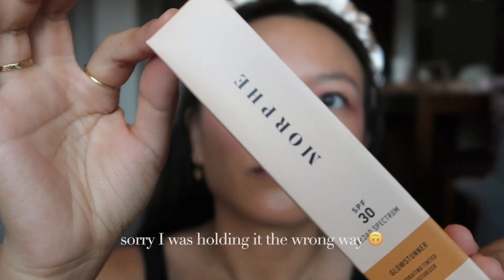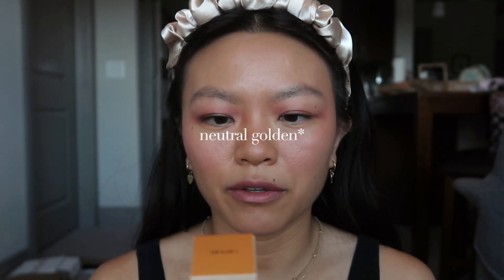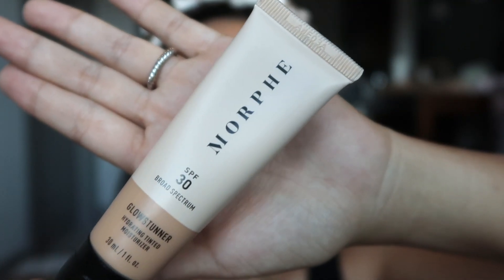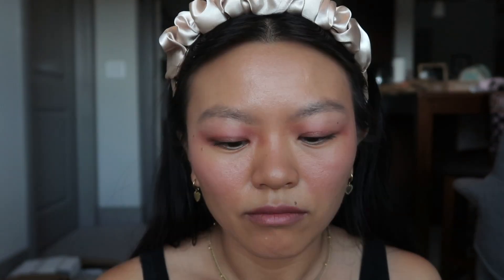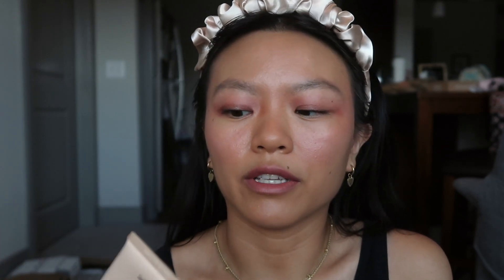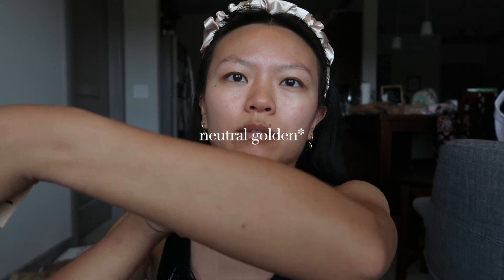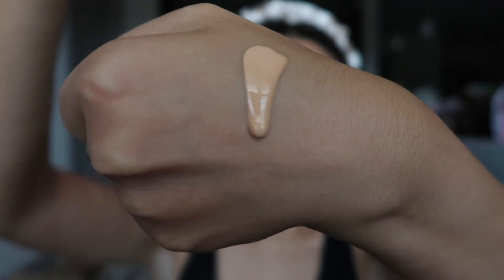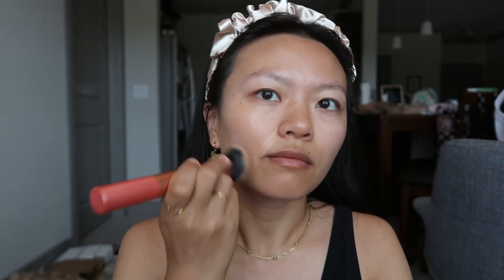NEW @MorpheOfficial Glowstunner Review! Best Tinted Moisturizer?!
Y'all, I worked furiously to film, edit and upload this review of the new Morphe Glowstunner Tinted Moisturizer SPF 30 Broad Spectrum Sunscreen, so you can be informed before you spend your dollars on it. Spoiler alert though: I love it!

I have combination, somewhat sensitive skin, and I tan very easily, and I have a neutral undertone. If you have any questions, please leave a comment--I love talking with y'all!

xx,

libby

things mentioned ↴
products not personally bought by me will be marked with a *

💰save money💰
💸$3.50 off of $15 Ulta Coupon (in the app or website)
💸Cashback with Rakuten

-Morphe Glowstunner Tinted Moisturizer SPF 30 --Shade Tan Glow 7, $18

discounts and savings  ↴

thank you so very much for your support! xx, libby